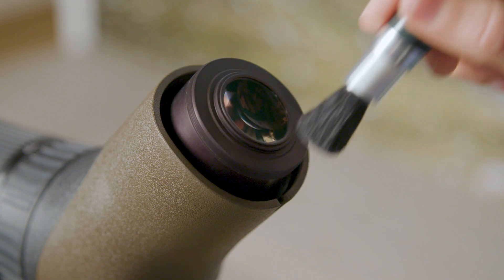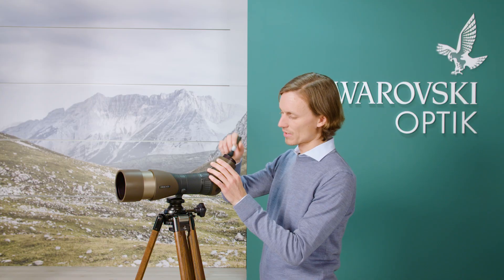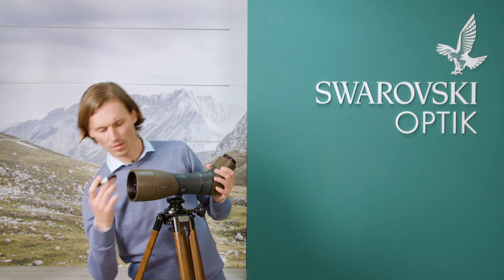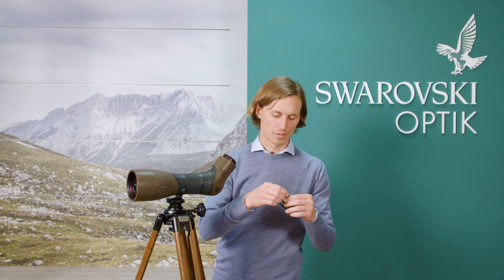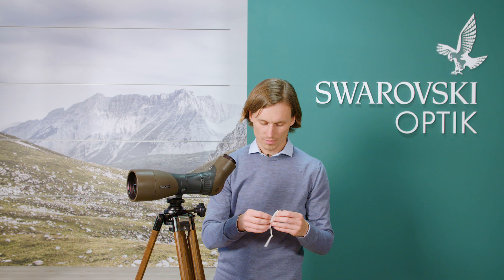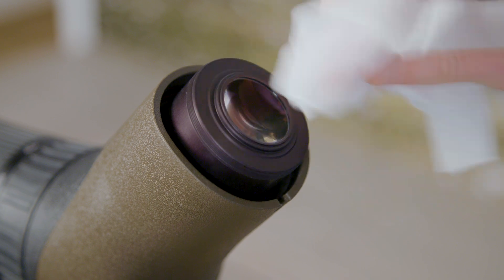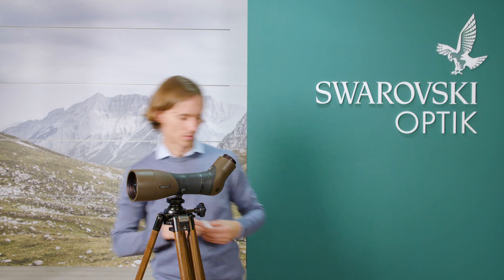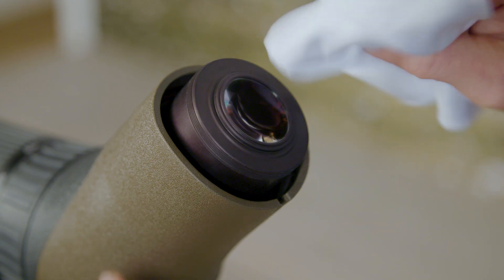Swarovski ATX Interior Cleaning and Care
Hvordan rengøre og renser man sit Swarovski teleskop